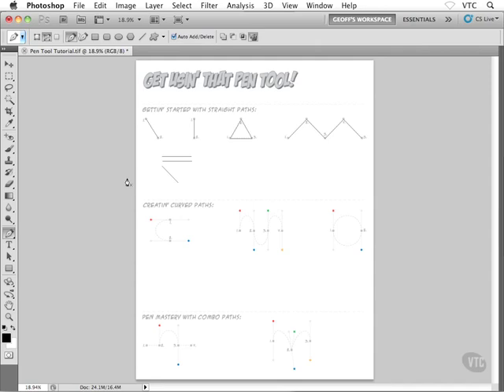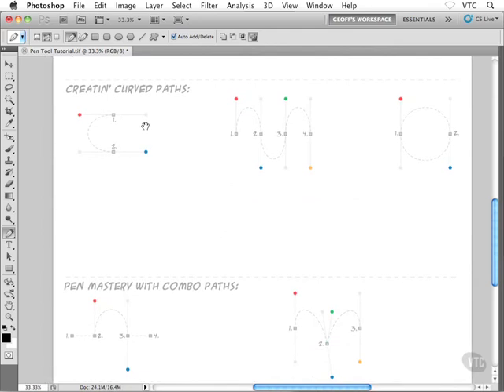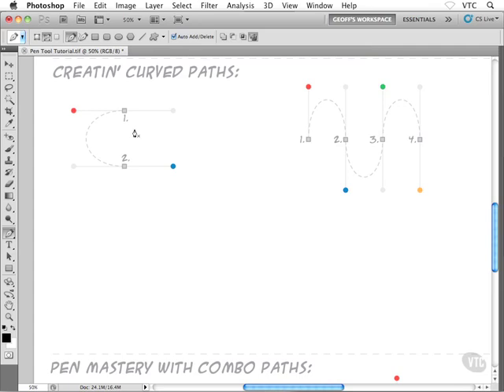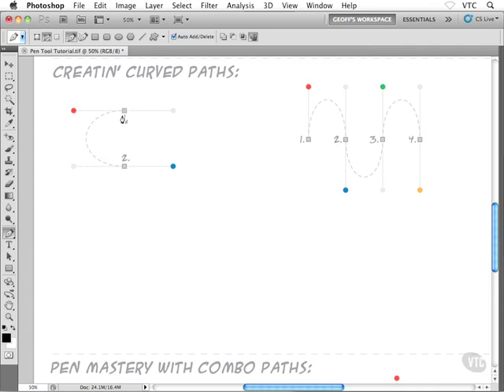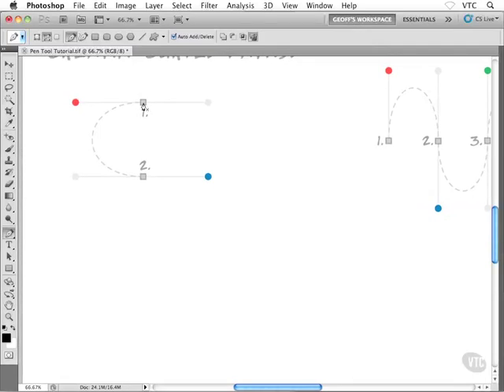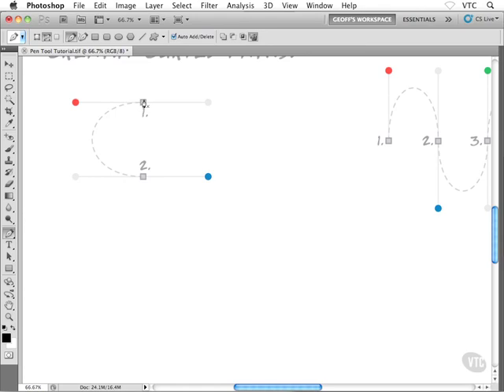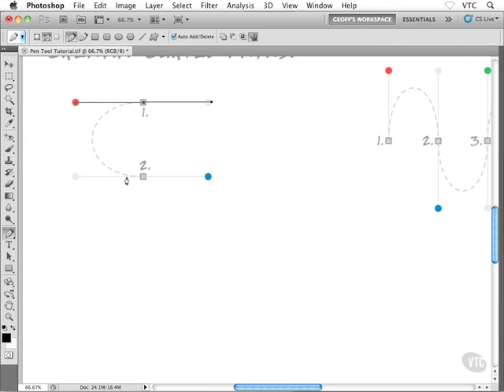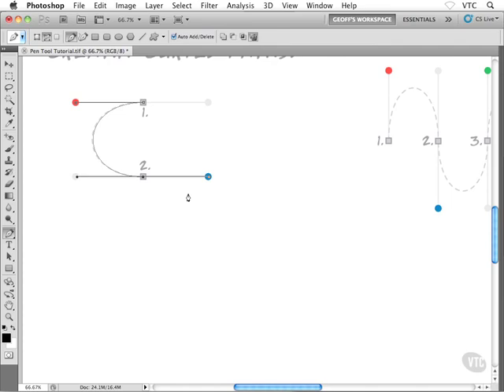0603 Creating Curved Path Segments pt 1